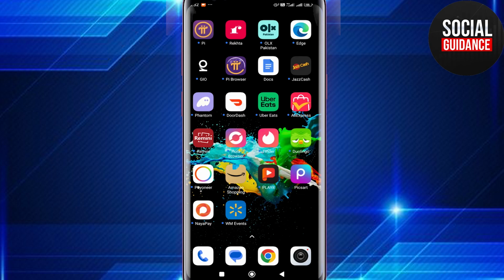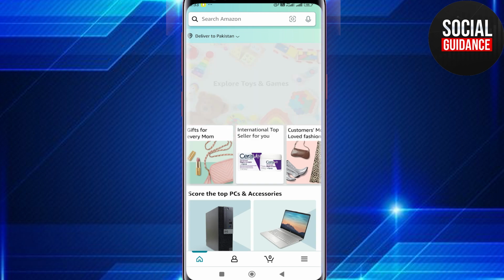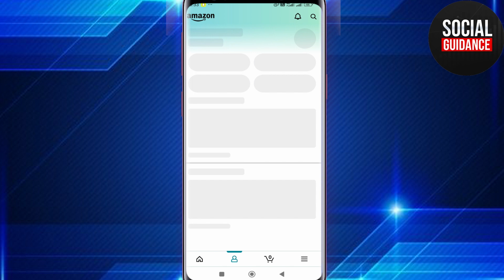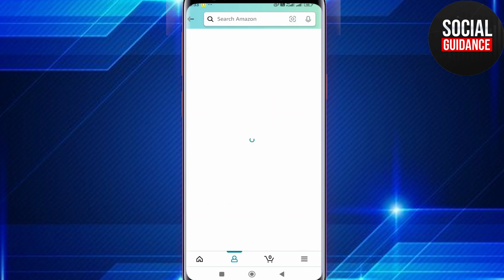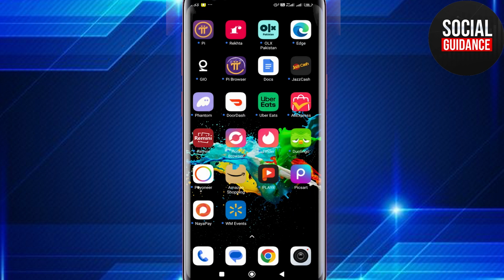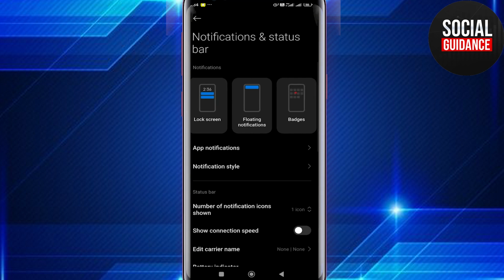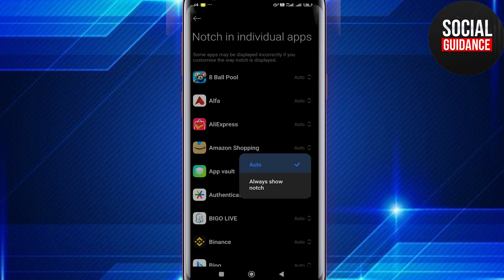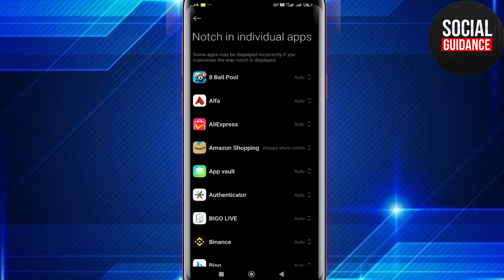How To Check Notifications On Amazon App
Learn How To Check Notifications On Amazon App easily with our step-by-step guide! Never miss an update on your orders, deals, or deliveries again. Stay informed and in control with these simple instructions. Don't let notifications slip by, watch now!